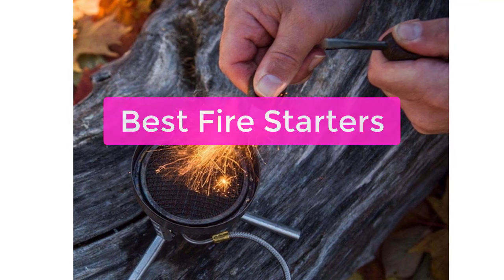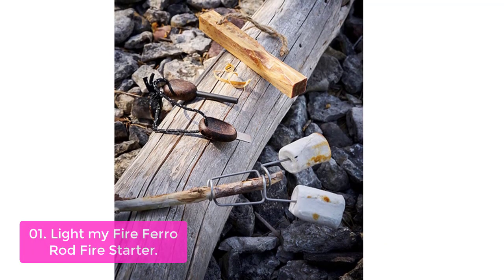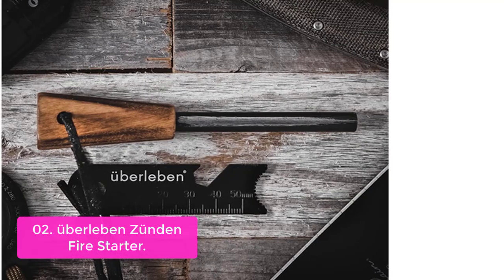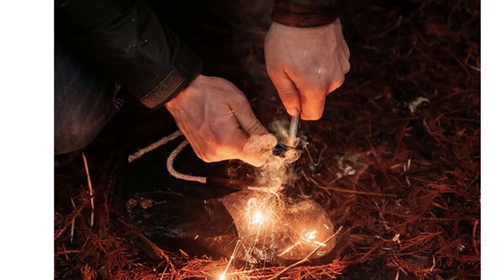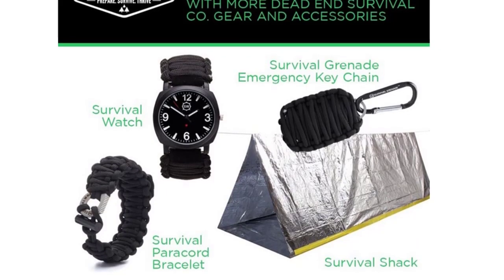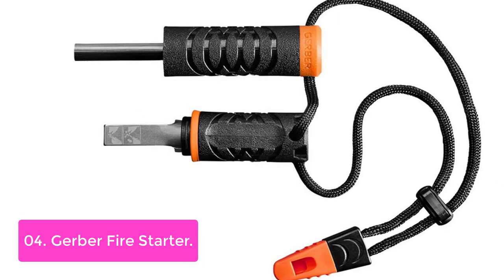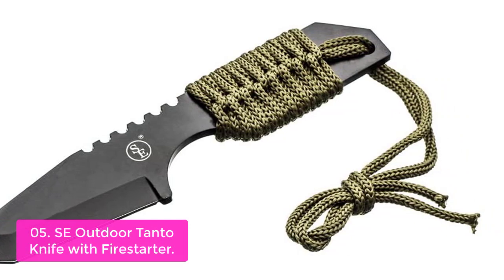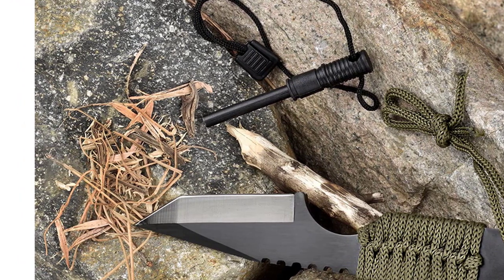TOP 5: Best Fire Starters 2023 | Top Fire Starter for Survival Reviews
In this video, we have listed the top 5 Best Fire Starters on Amazon Reviews and buying Guide 2023

1. Light my Fire Ferro Rod Fire Starter - Flint and Steel Fire Starter Kit - Magnesium Fire Starter 1/4" Diameter
2. überleben Zünden Fire Starter - Traditional Ferro Rod, Handcrafted Wood Handle
3. Fire Starter - SurvivalSPARK Emergency Magnesium Fire Starter
4. Gerber Fire Starter [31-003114]
5. SE Outdoor Tanto Knife with Firestarter - KHK6320